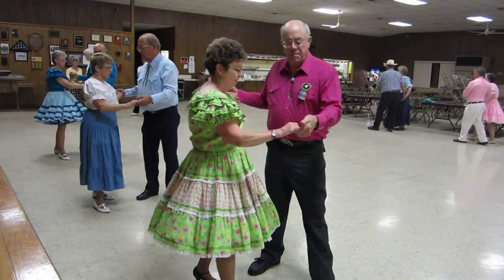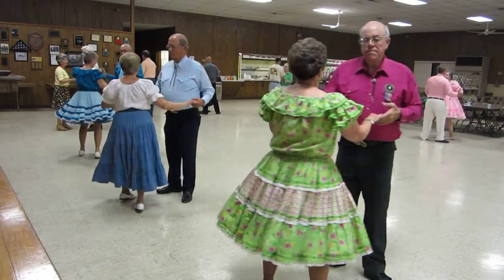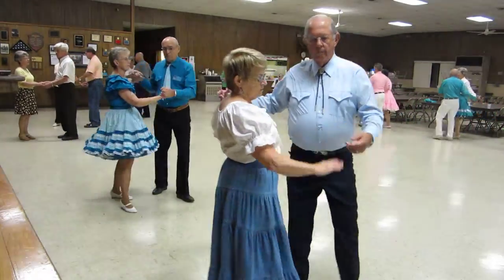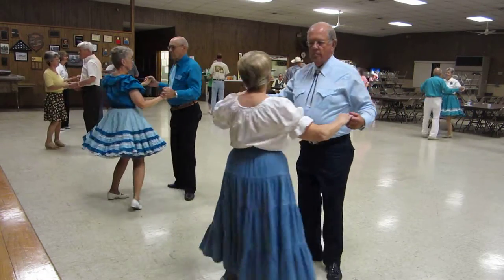92 LINDA PROSSER CUES "YELLOW BIRD" RUMBA & "VAYA CON DIOS" WALTZ"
AT DANCE A'ROUNDS ROUND DANCE PARTY NIGHT, DILLSBURG, PA